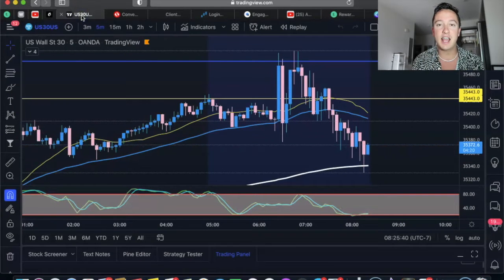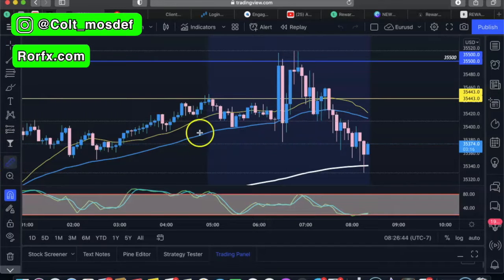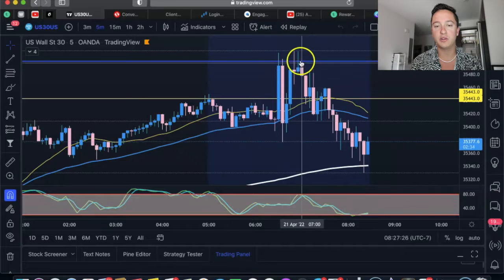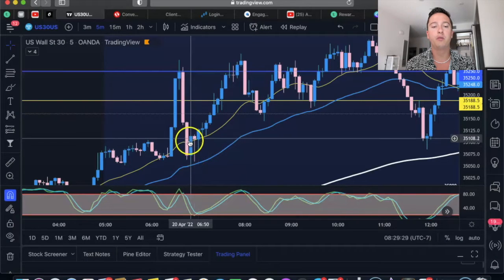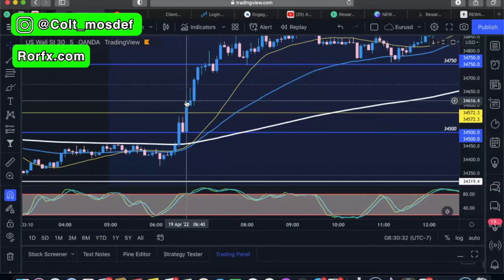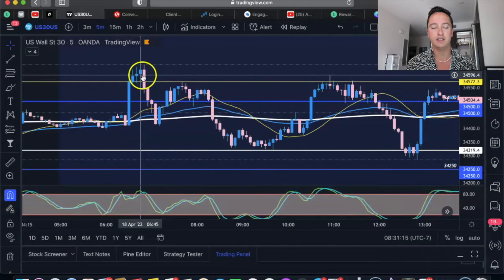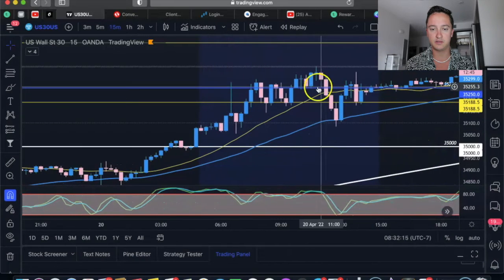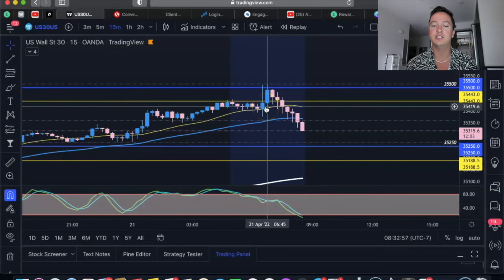Best Times To Take Trades (For Forex/Indices)